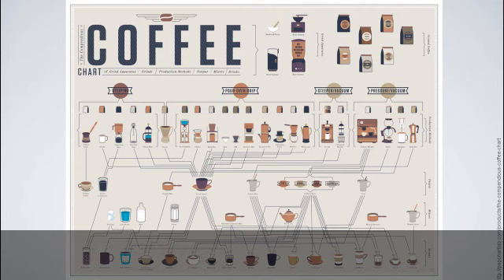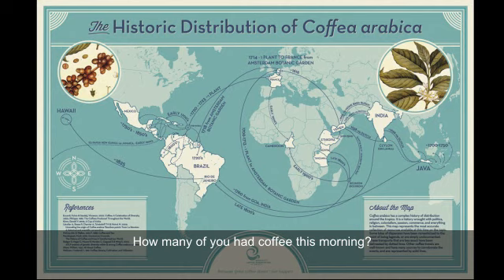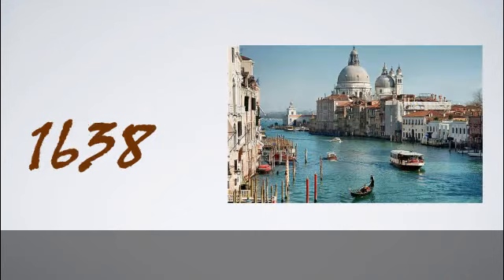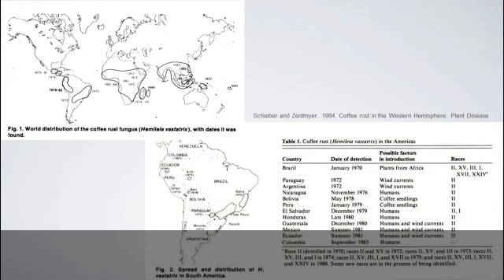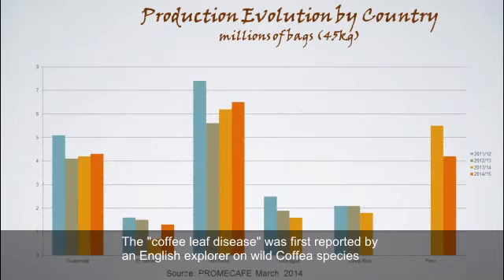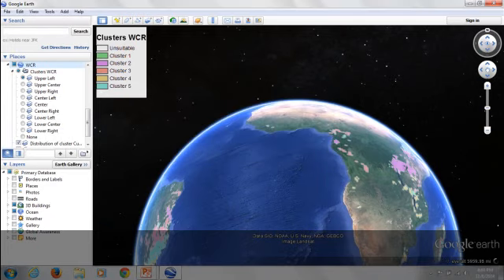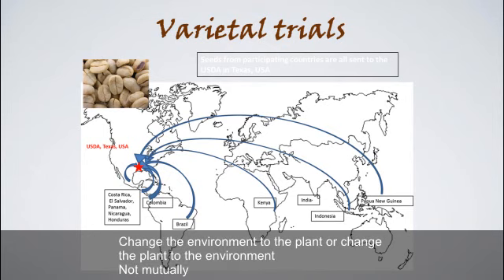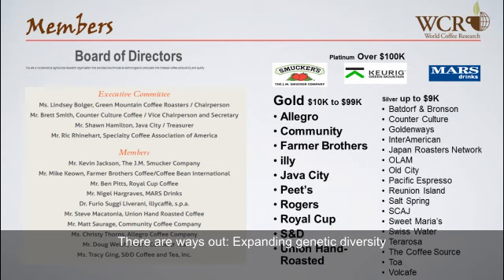Sustaining the Coffee Supply Chain through Collaborative Research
Dr. Leonardo Lombardini - Sustaining the Coffee Supply Chain through Collaborative Research (Fall 2014)

Department of Horticultural Sciences
Texas A&M University
College Station, Texas